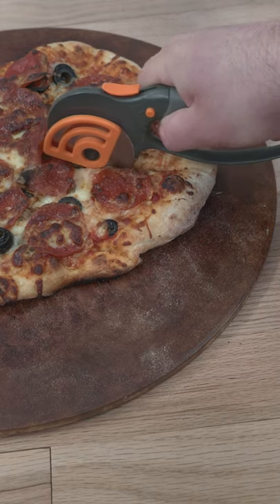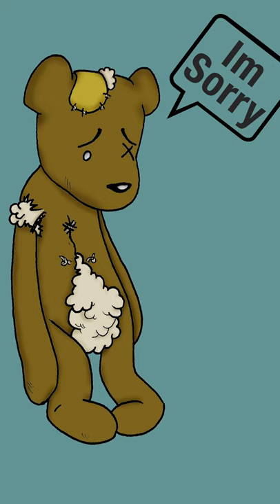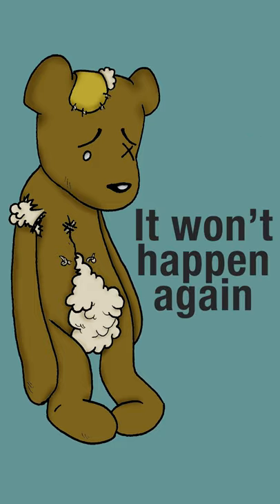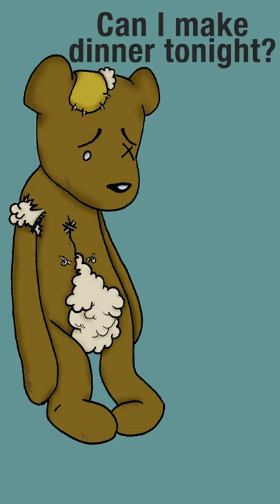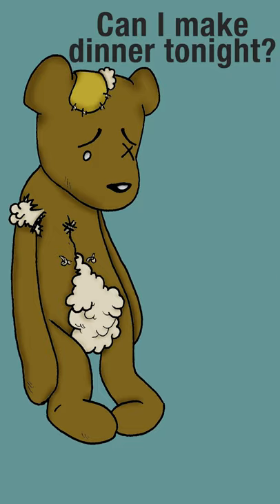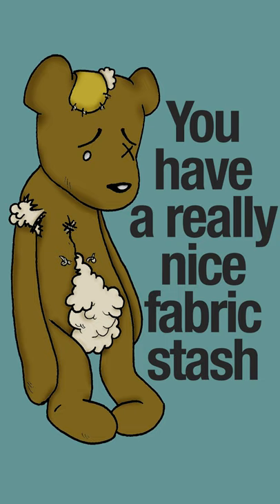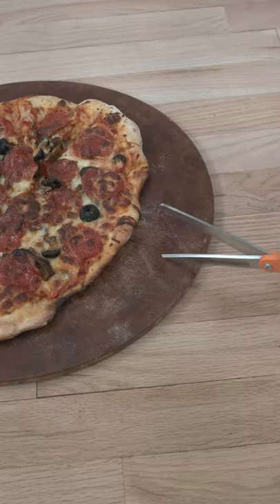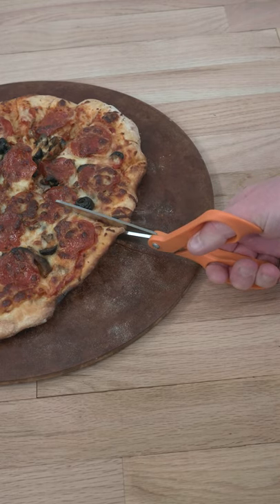The Ultimate Lesson - Sewing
Sometimes you just need to learn things the hard way.